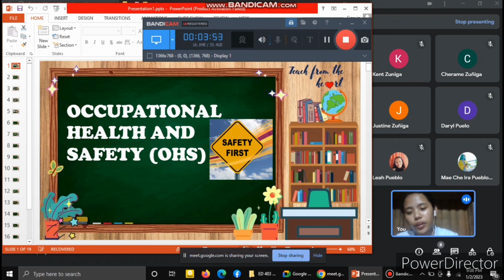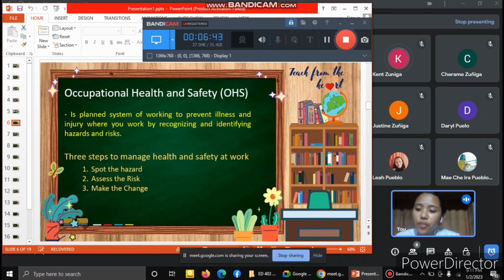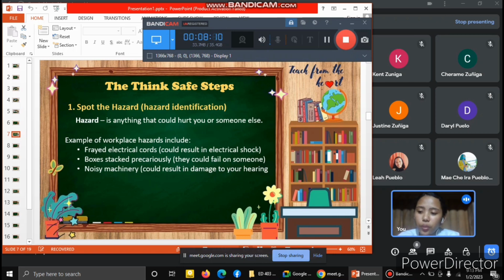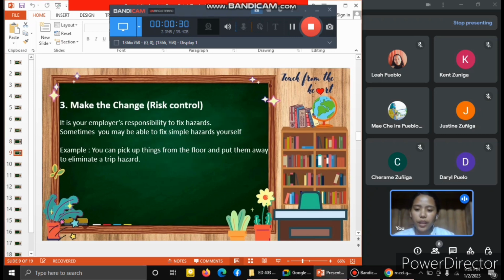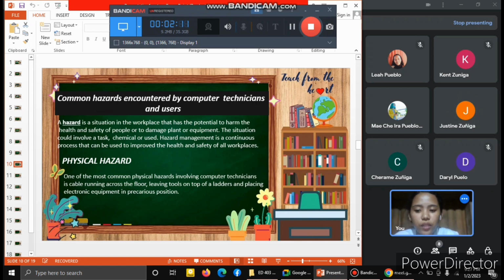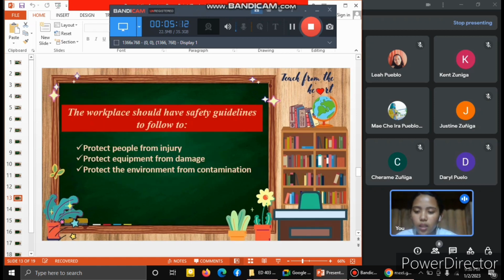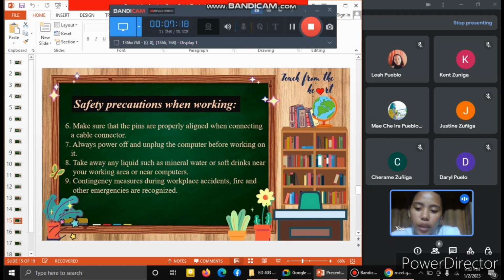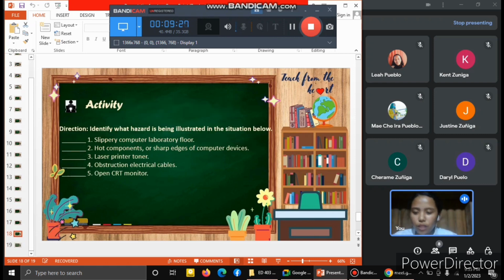Online Teaching Demonstration _BTE